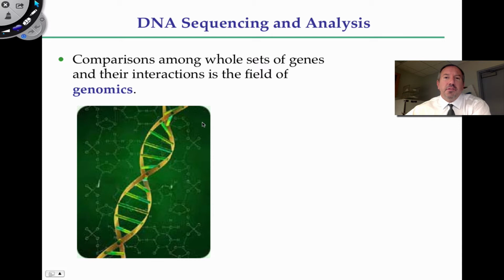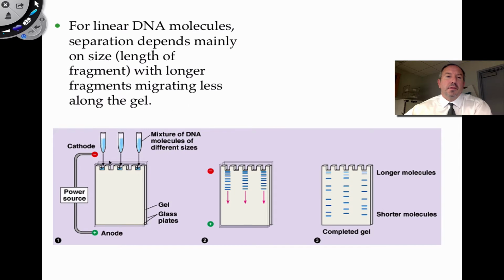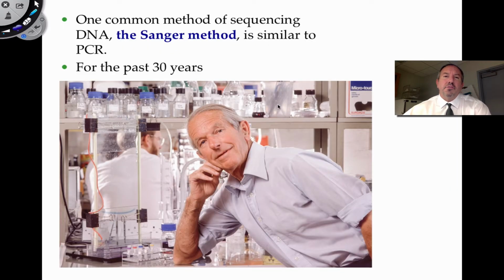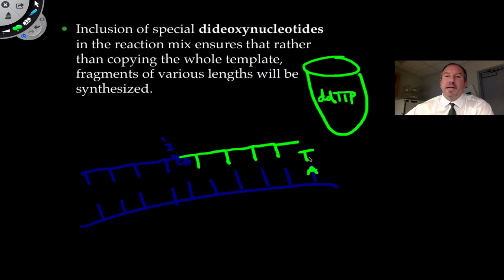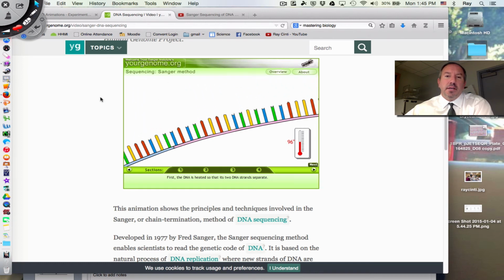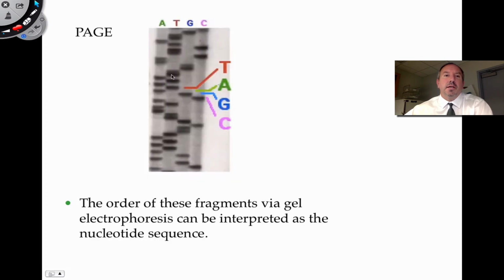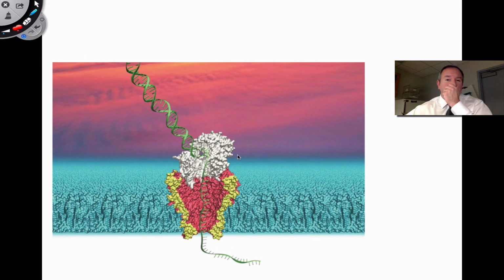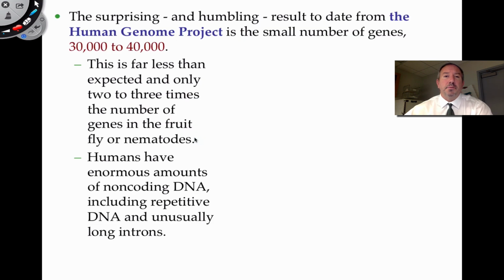DNA Sequencing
This video considers Sanger Sequencing and "Next Gen." Sequencing.